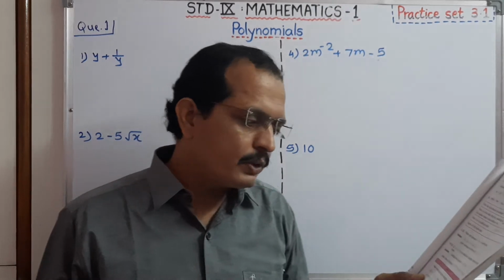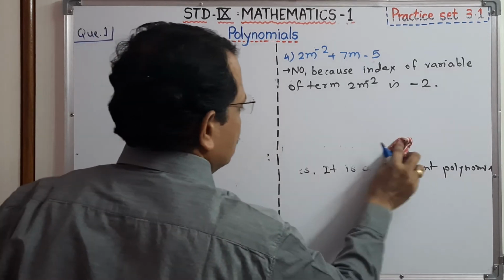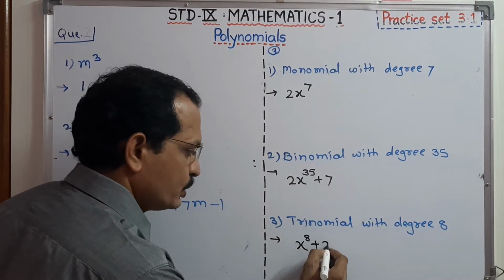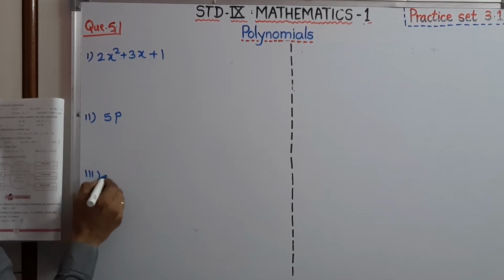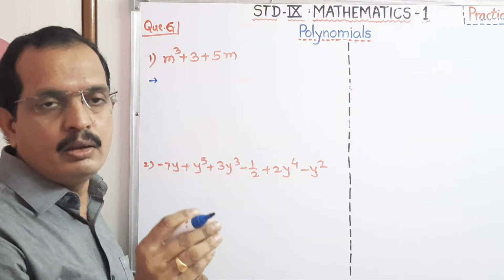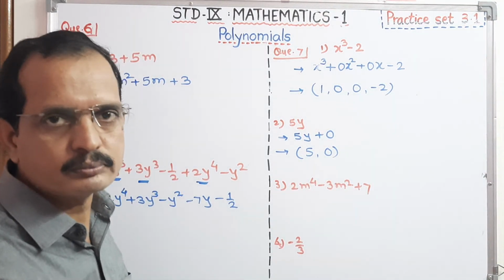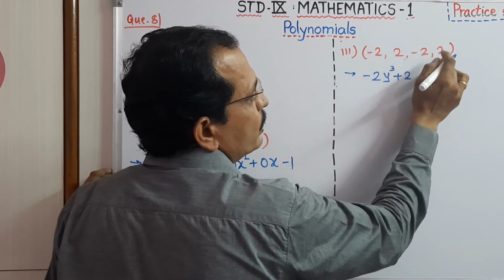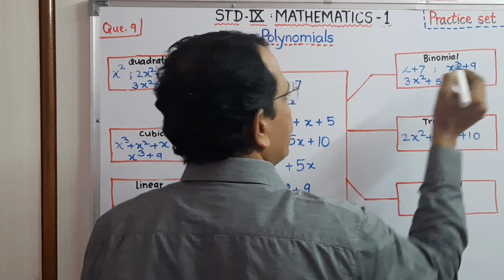Mathematics 1 Std.9th Chapter 3 Polynomials Practice set 3.1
Mathematics 1
Std.9th
Chapter 3
Polynomials